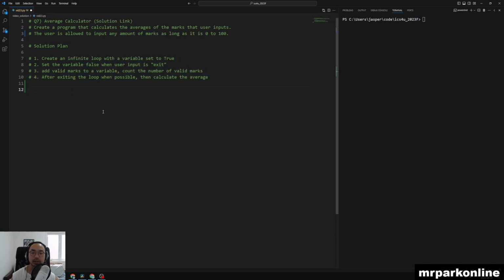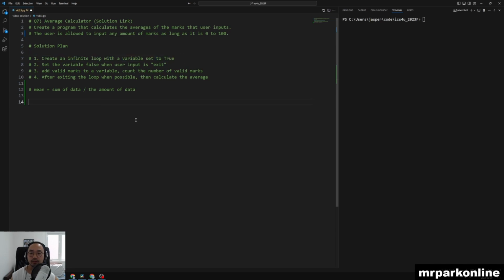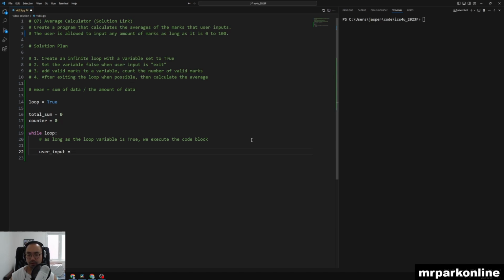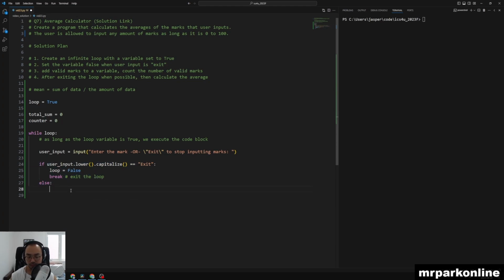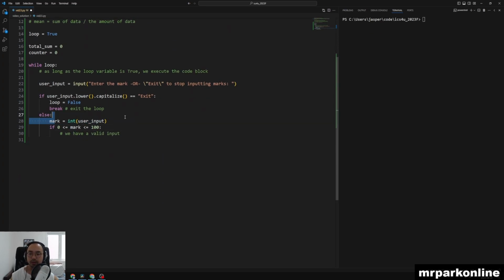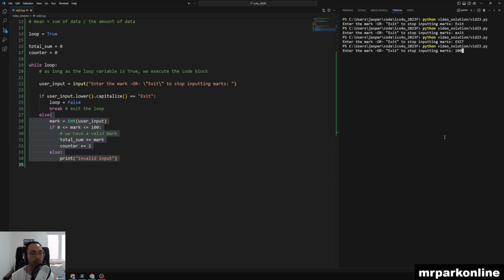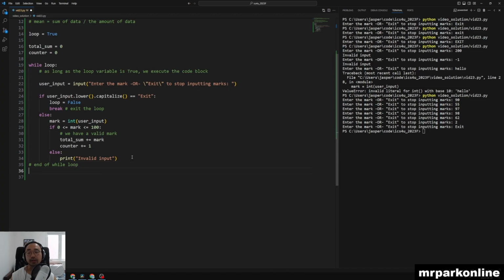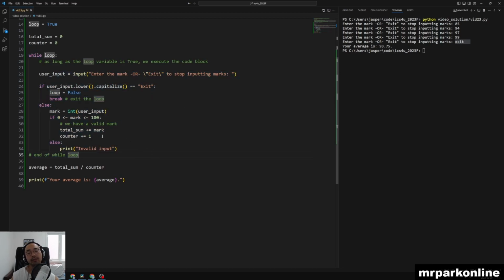Average Calculator | Iterations in Python